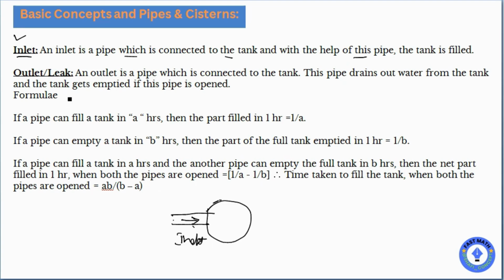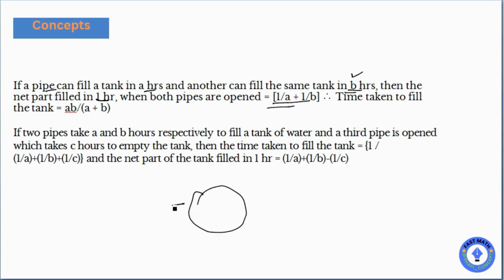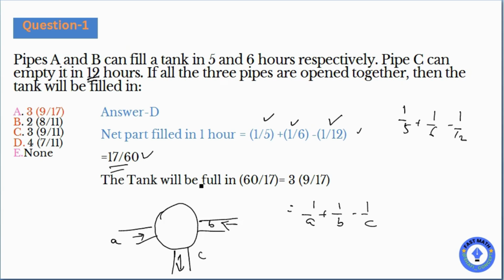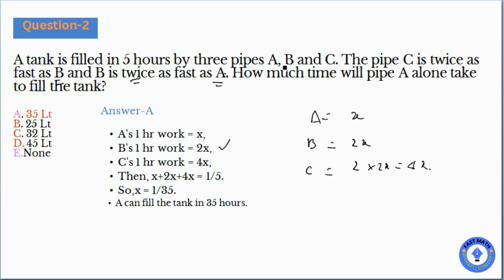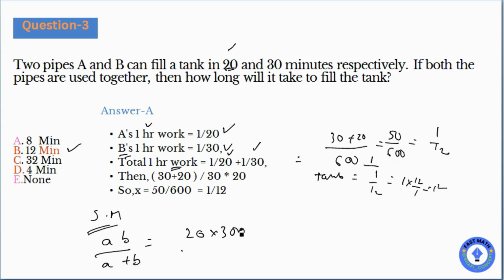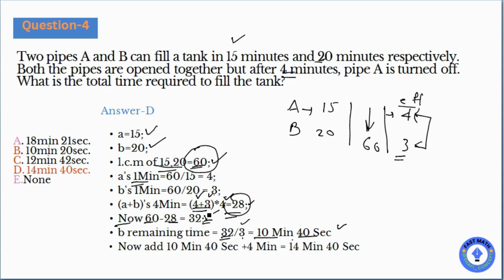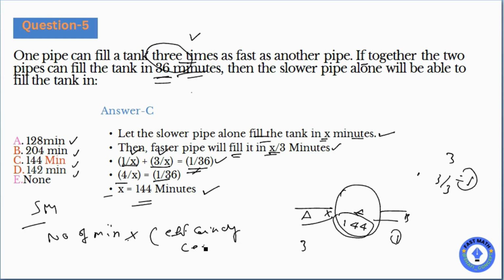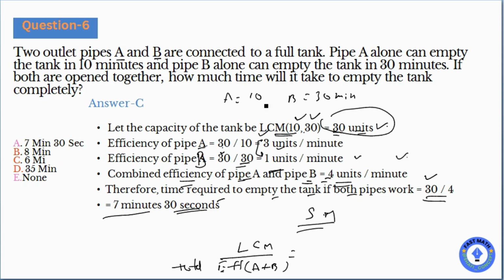Quantitative Aptitude on Pipes & Cisterns- Shortcut Tricks for Job Interviews & Competitive Exams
Short cut Methods  on Pipes & Cisterns- For Job Interviews & Competitive Exams

Welcome to FastMath@Career-JobSeeker  your one-stop destination for mastering Quantitative Aptitude! In this video, we are diving into a crucial topic for competitive exams—Pipes and Cisterns.

This is one of the most important areas in Quantitative Aptitude, especially for those preparing for exams like SSC, IBPS, SBI, CAT, UPSC, Railways, and other government job exams, as well as interviews and placement tests.

This session begins with an introduction to the basic concepts of pipes and cisterns problems, explaining how they are connected to time and work problems.
We’ll also discuss the core idea behind these questions: the rate at which pipes fill or empty a tank (cistern) and how to calculate the time taken by different pipes working together or against each other.

Pipes and Cisterns questions can be tricky and time-consuming, but with the right strategies, you can solve them quickly and accurately. We’ll provide you with tips on how to manage your time effectively in exams and avoid common mistakes that candidates often make.
You’ll also learn how to decide when to use a shortcut versus when to go through the complete solution, ensuring that you maximize your score while minimizing time spent on each question.
Why This Video is Essential for Competitive Exam Preparation:
Pipes and Cisterns problems are a favorite among examiners in tests like SSC, IBPS, SBI, Railways, and UPSC because they test not only your mathematical skills but also your logical thinking and ability to work under pressure.

Students preparing for competitive exams like SSC, IBPS, SBI, CAT, UPSC, Railways, and more.
Job seekers getting ready for placement tests, job interviews, and other competitive hiring processes.
Anyone looking to improve their Quantitative Aptitude skills for future job opportunities or exams.

Our channel is dedicated to helping you excel in your competitive exam preparation with easy-to-understand explanations, practical problem-solving techniques, and time-saving tricks.